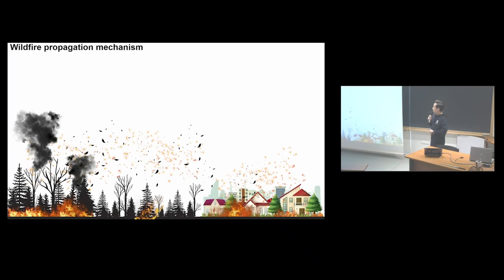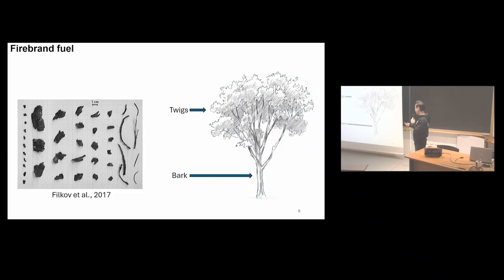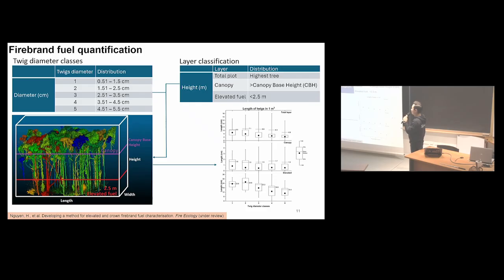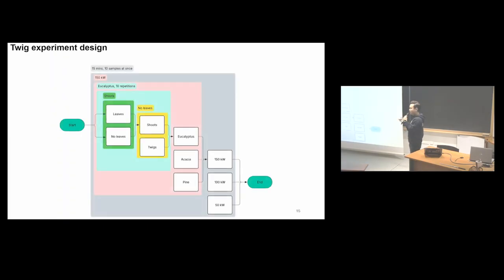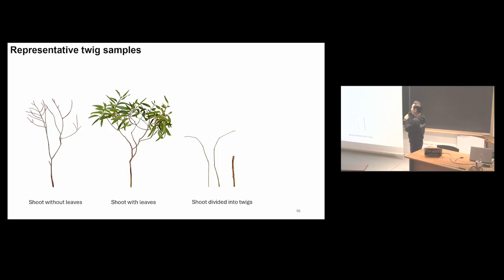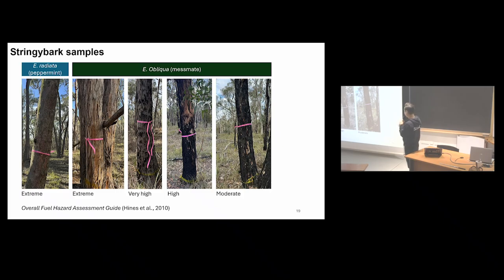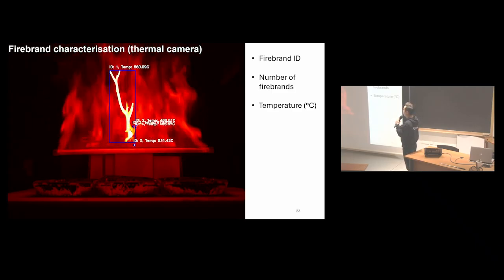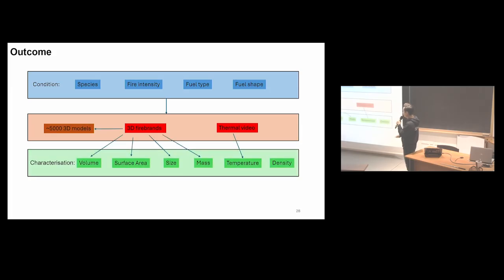A new framework to characterize frebrand generation and their 3D reconstruction model - H-N. Nguyen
Conference given by Ha-Ninh Nguyen as part of " Numerical Wildfire & Weather " from November 03 to 07, 2025 organized by Jean-Baptiste filippi, Jean-François Muzy, Laure Raynaud & Alberto Alonso-Pinar at the Institut d'études scientifiques de Cargèse